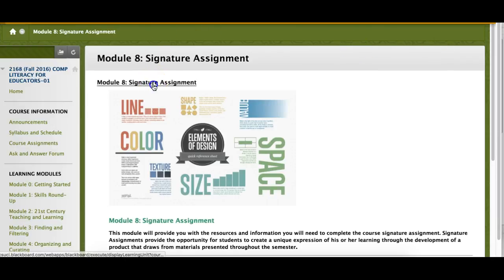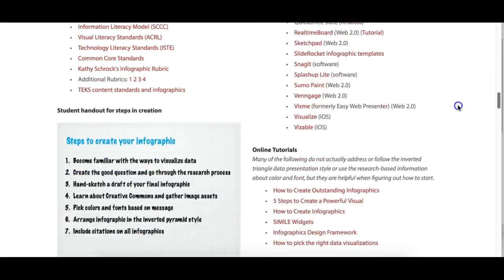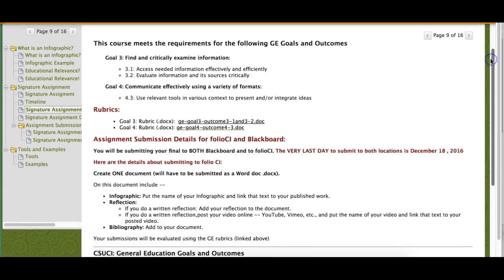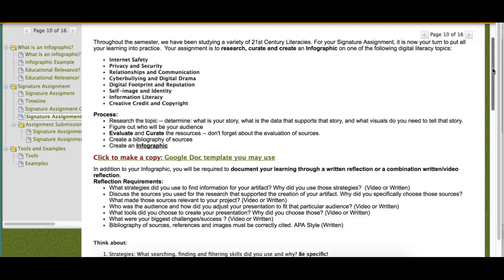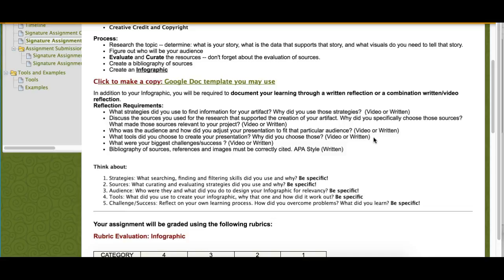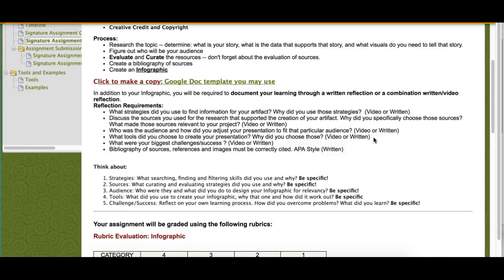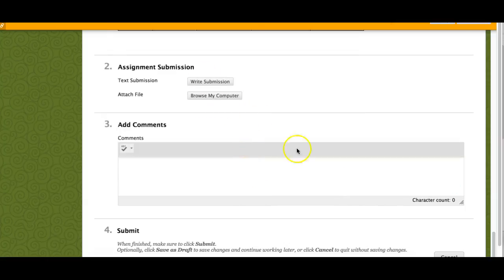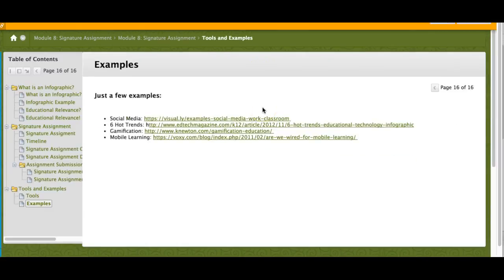Signature Assignment S1F2016